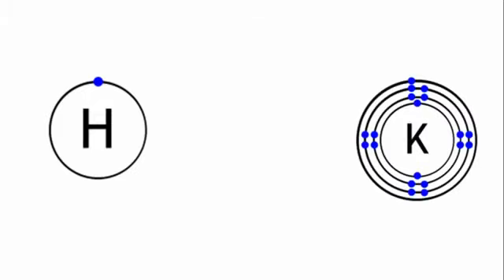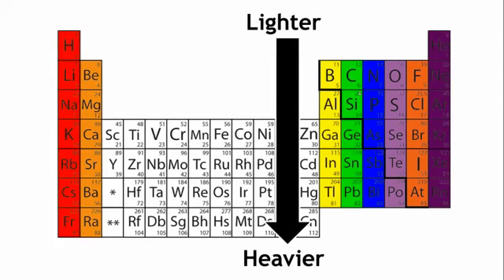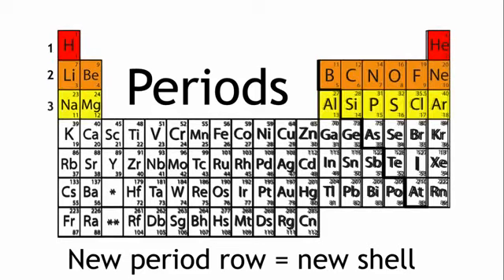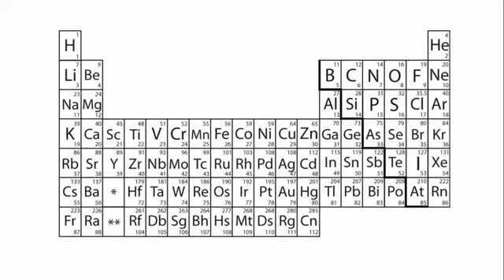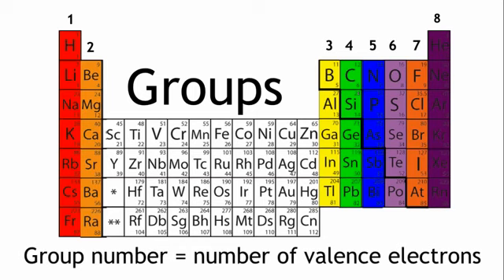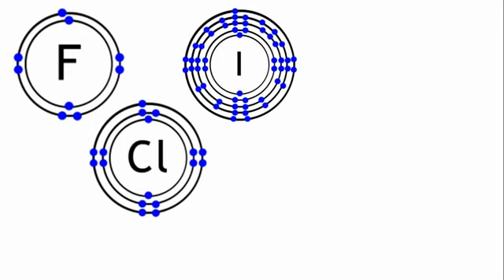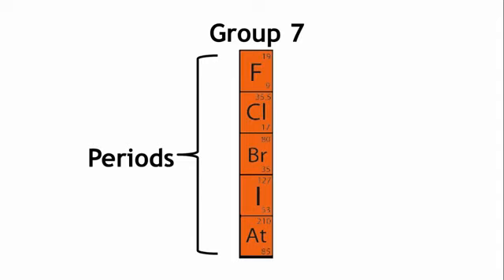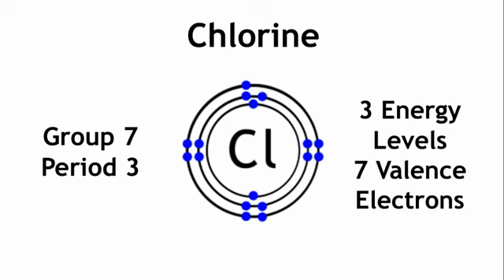Periods and groups